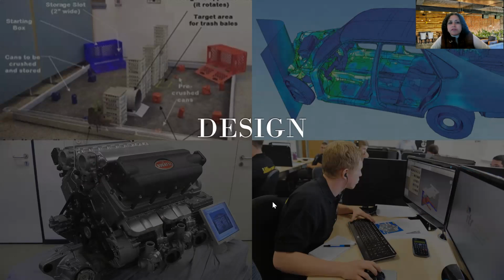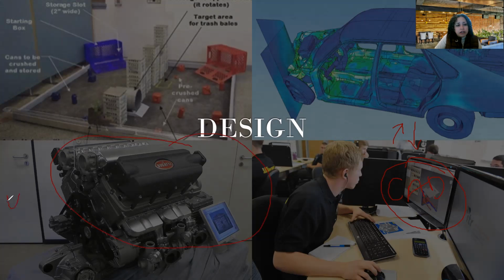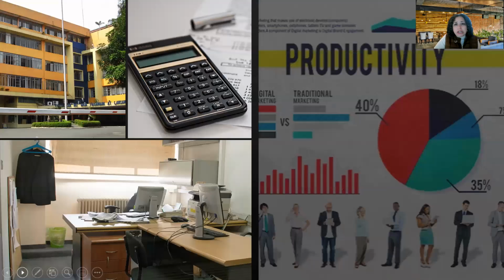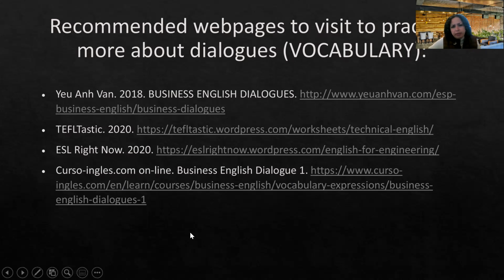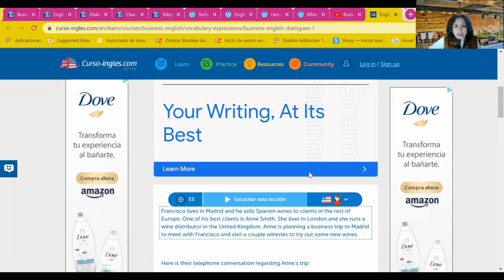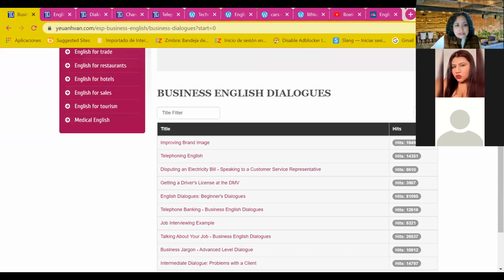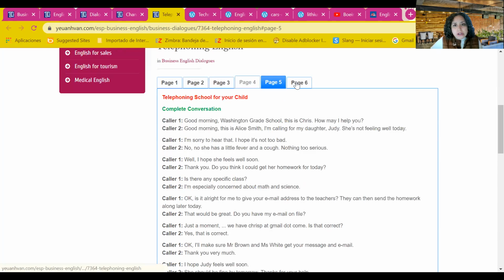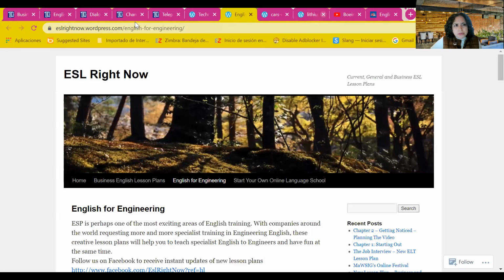ECSI Class Conversation - vocabulary topics 11/25/21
Asignatura: Seminario de Conversación en Inglés I
Clase: Unidad 4. Conversaciones - temas de vocabulario